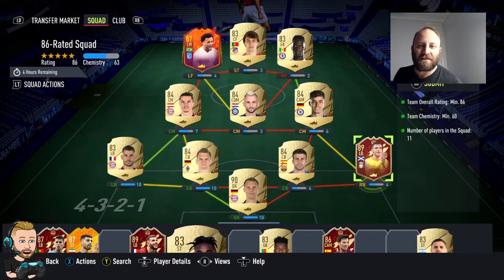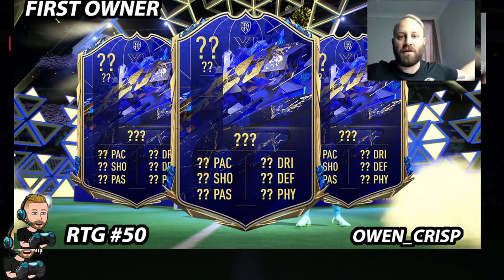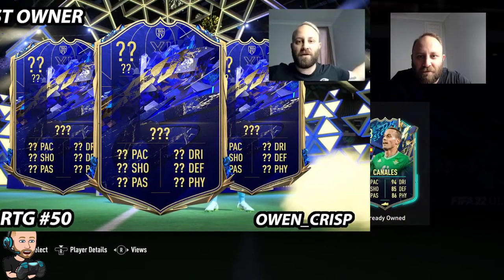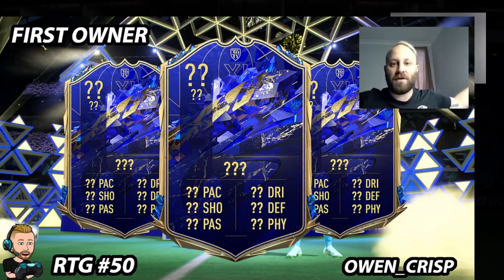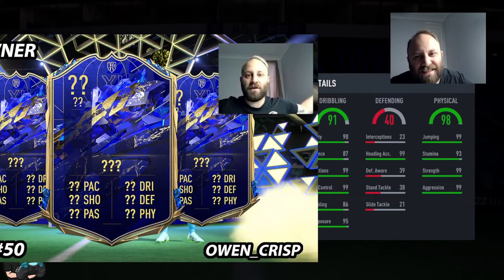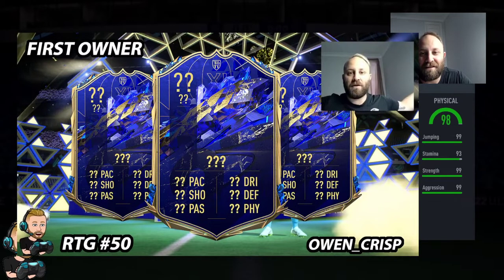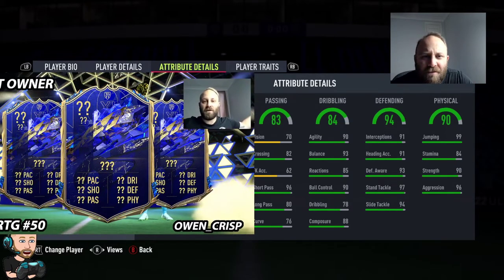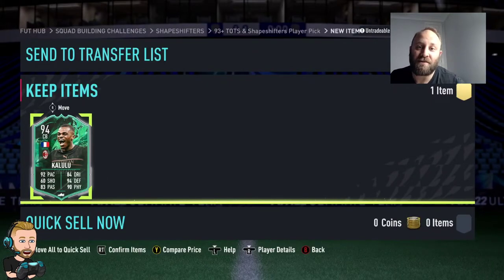OWEN CRISP OPENS ANOTHER 93+ GUARANTEED SHAPESHIFTER OR TOTS PLAYER PICK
SOCIALS